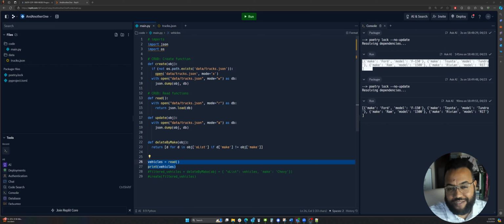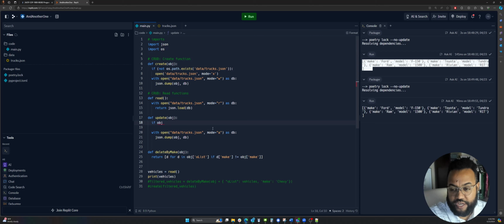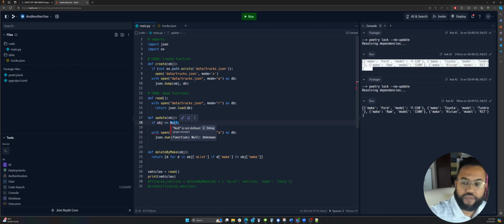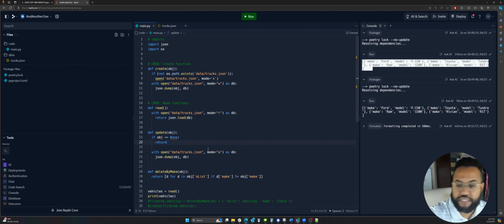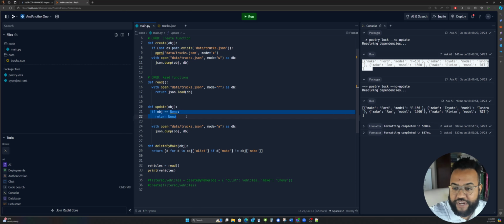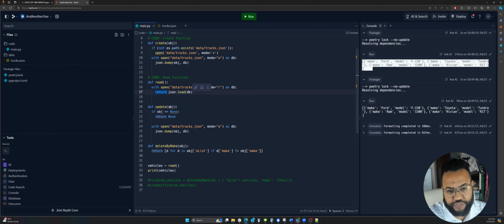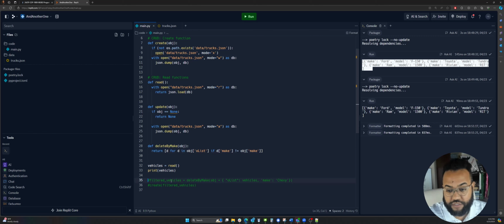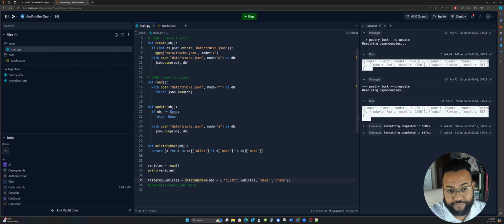Module 8: Best Practices with Functions in Python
This lecture is a part of the "Programming Logic in Python" microlecture series.

In this micro-lecture, I will be discussing the best practice of using Functions in python